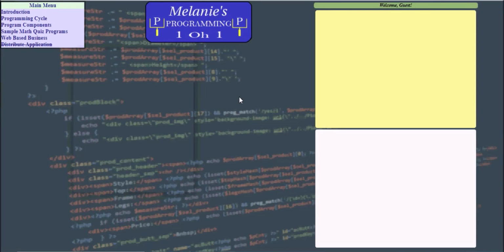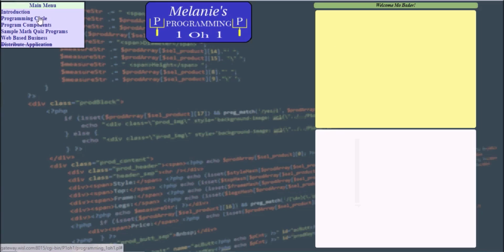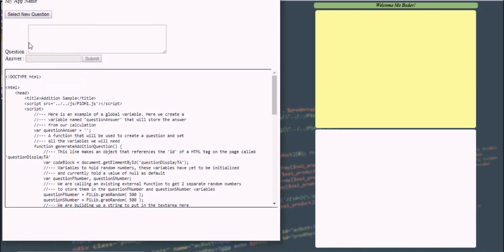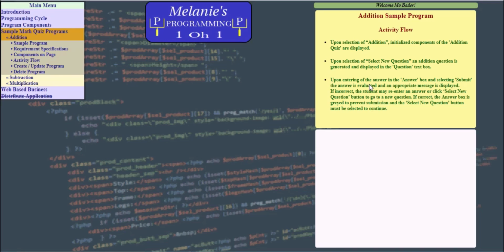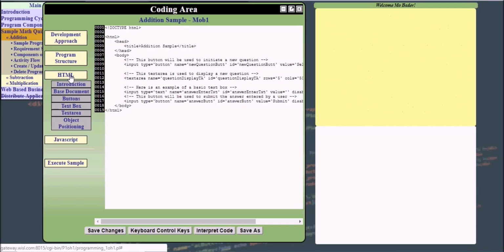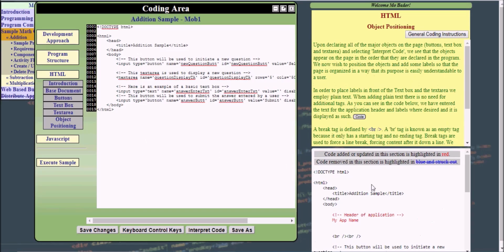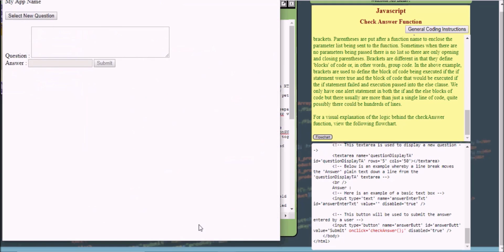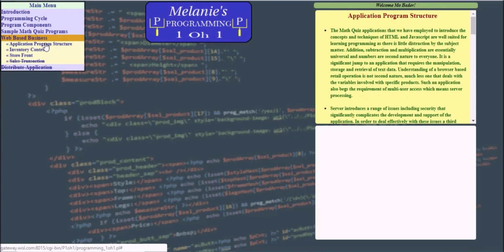Programming 1 Oh 1 Overview